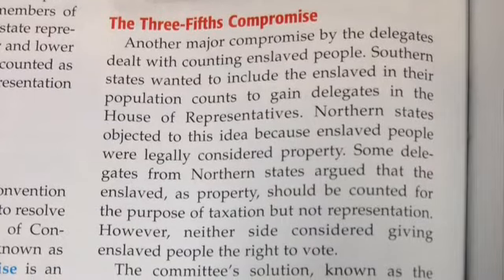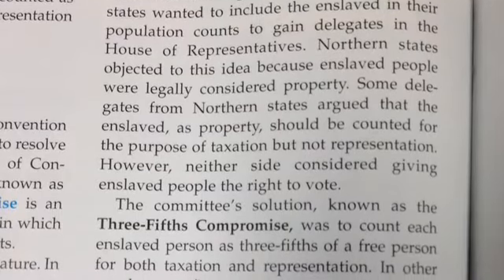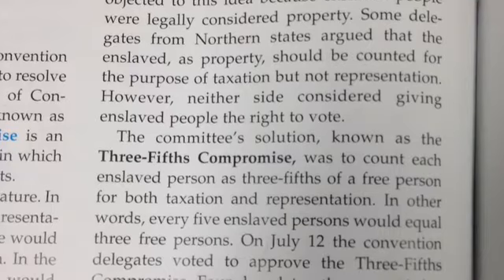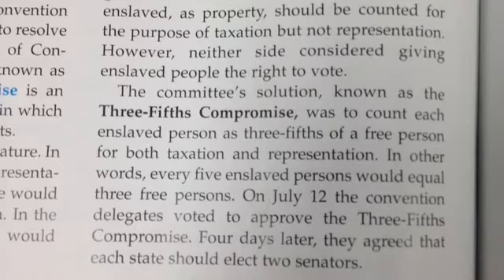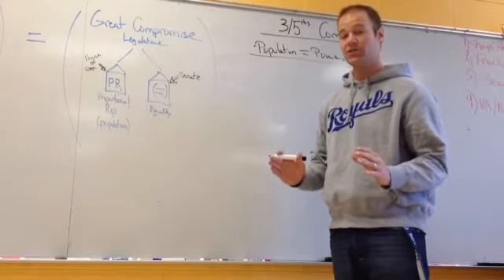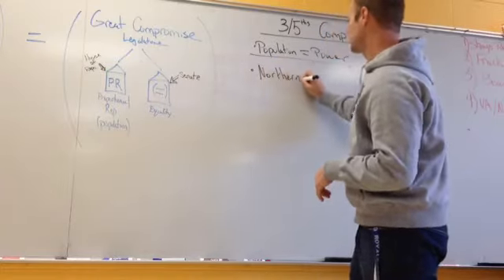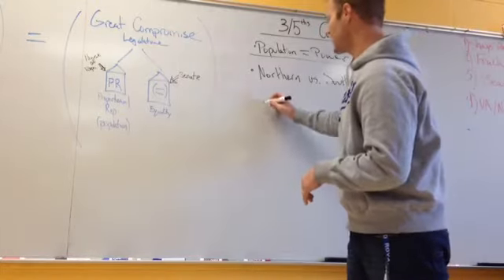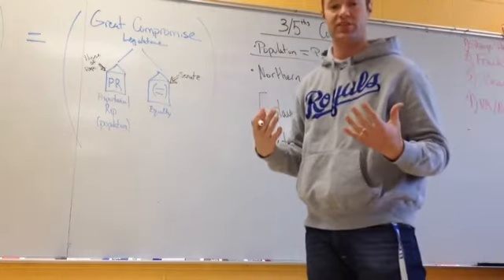The 3/5 compromise